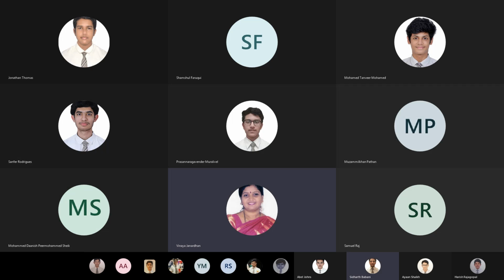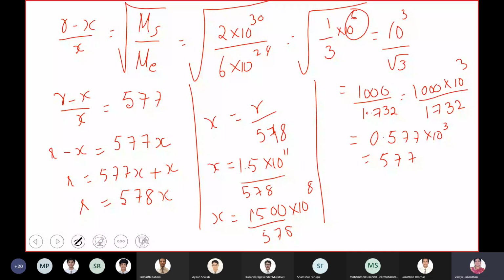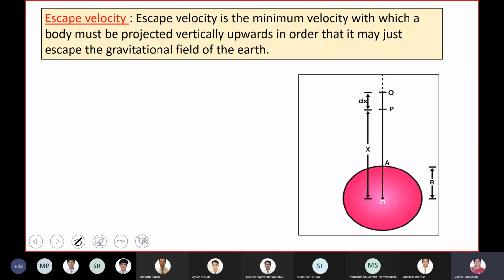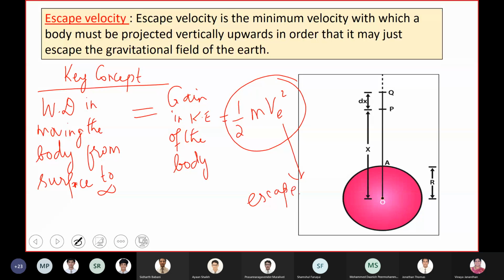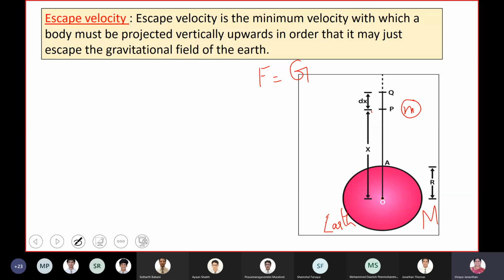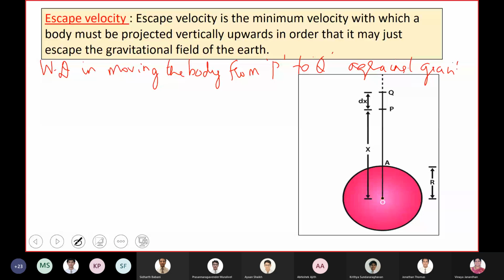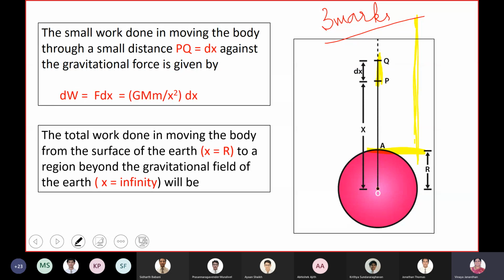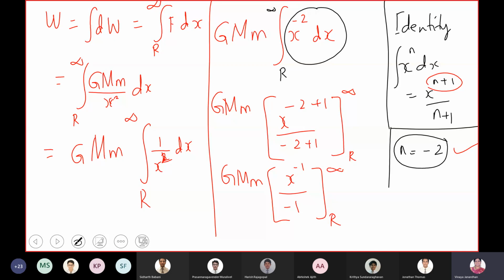Physics 17th November Class 1